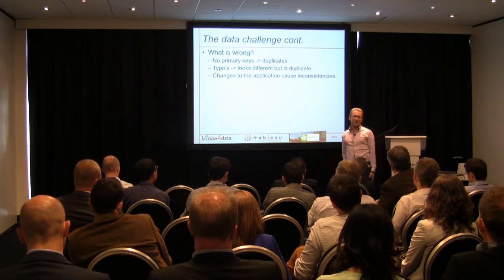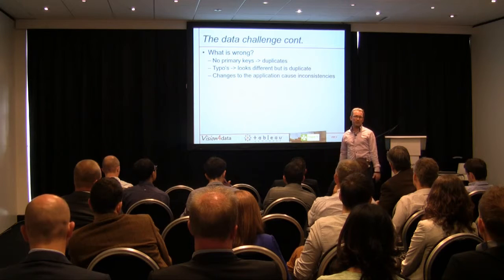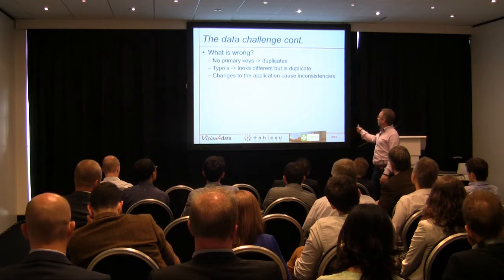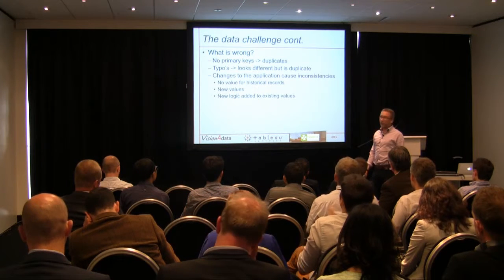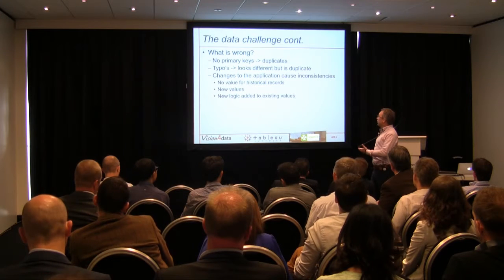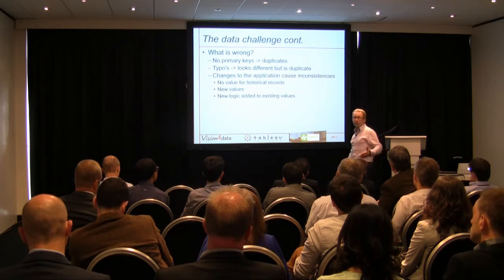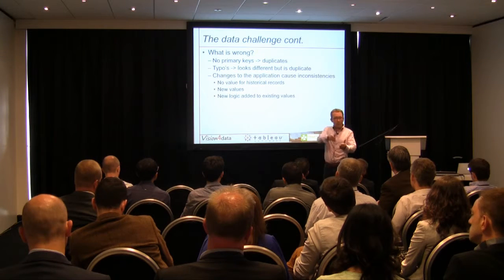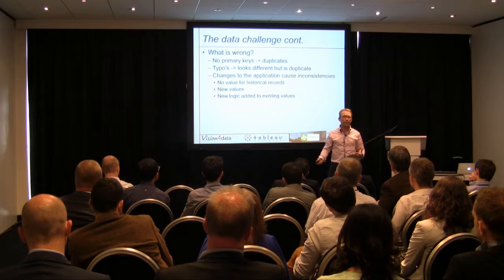Data Quality Challenge in Tableau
Chris from Vision4Data demonstrates the importance of data quality in business analytics. Recorded during CloverETL session at Tableau On Tour The Hague 2014. Apologies for the low quality video.